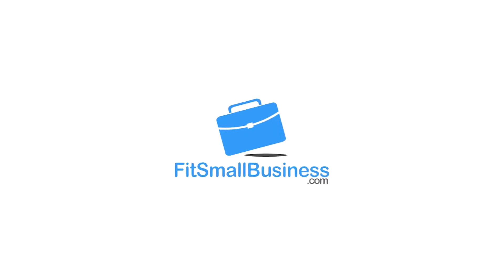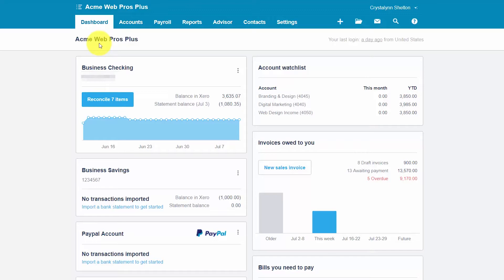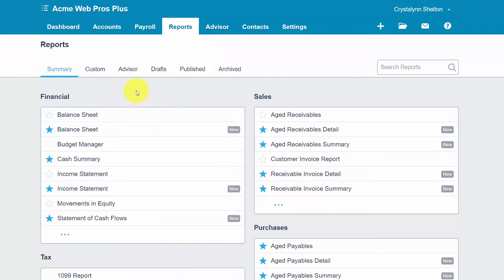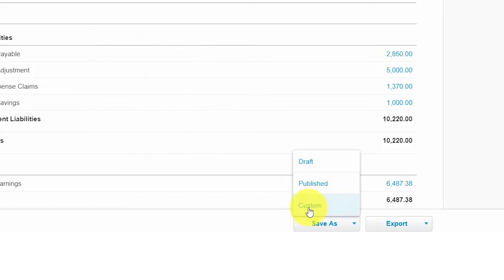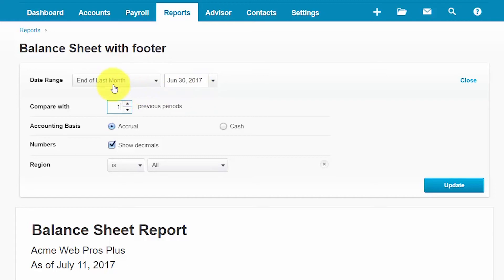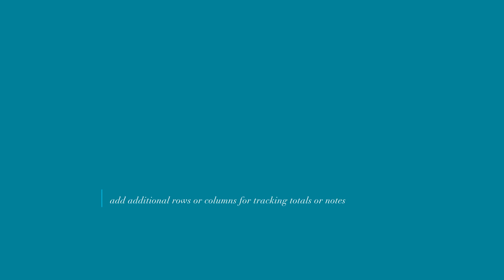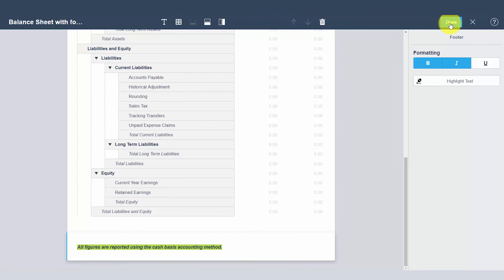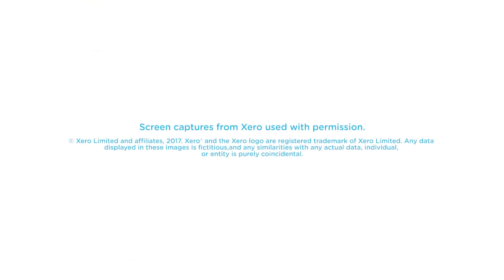How to Create a Balance Sheet Report in Xero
In this lesson, we’re going to cover how to create a balance sheet report in Xero.

0:23 Balance Sheet Report
1:35 Reviewing Balance Sheet Report Advantages
1:58 How to Create a Balance Sheet Report
2:28 Add and Remove Balance Sheet Report to Favorites List
3:10 How to Run a Balance Sheet Report
4:41 Export and Save Balance Sheet Report
4:55 How to Make Changes on Balance Sheet Report
5:45 Report Settings Options for Balance Sheet Reports
7:36 Edit Layout Designer Tool Benefits
8:03 How to Add A  Footer on the Balance Sheet Report